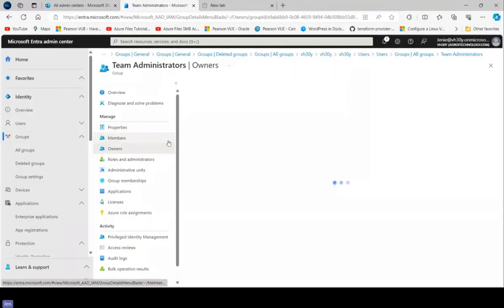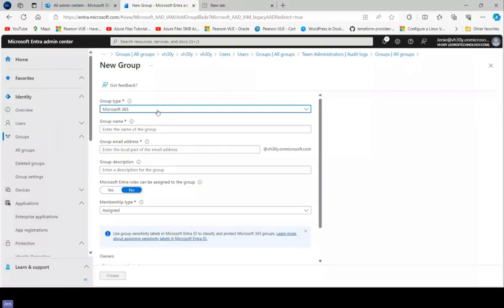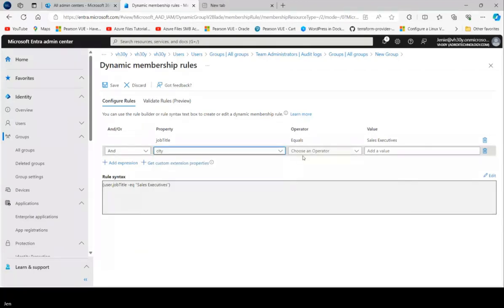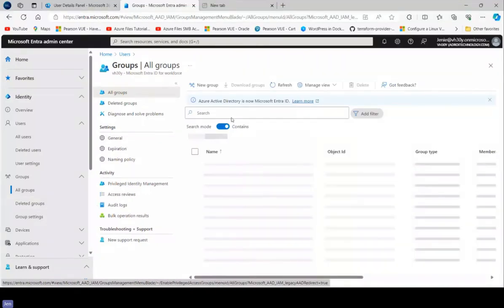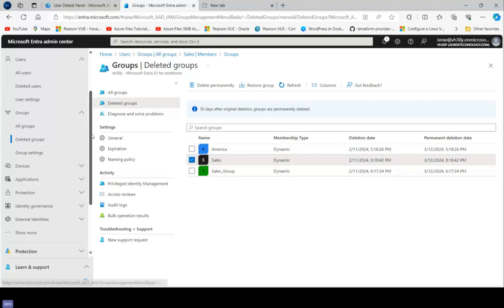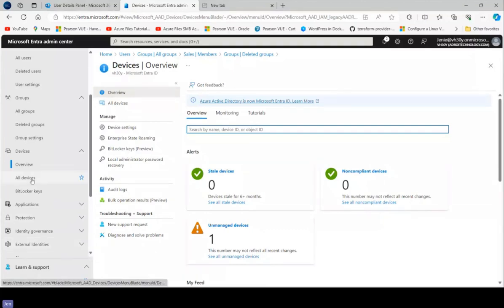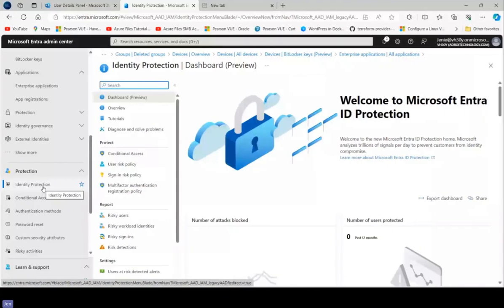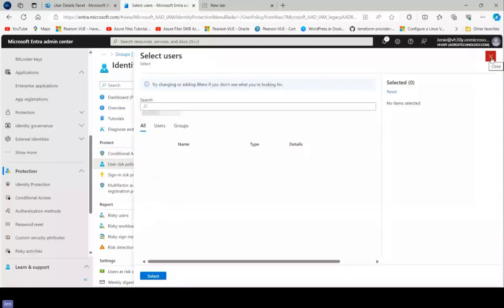Microsoft Entra ID Governance - Part 3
Strengthen Security with Granular Access Control in Entra ID Governance (Part 3) with Jennifer Igbeta!

In Part 3 of our series, Jennifer Igbeta dives into the critical aspect of access management with Entra ID Governance.

- The Power of Access Reviews: Learn how to conduct regular access reviews to ensure the least privilege and prevent security risks.
- Entitlement Management Explained: Discover how Entra ID Governance simplifies assigning and managing user access to resources.
- Conditional Access Controls: Explore how to implement conditional access policies for enhanced security.

By the end of Part 3, you'll gain valuable insights into securing your organization's resources with Entra ID Governance's access management features.